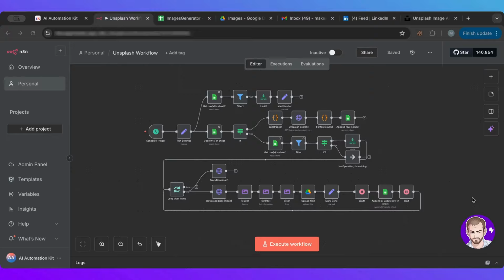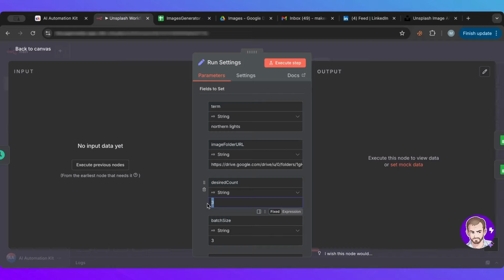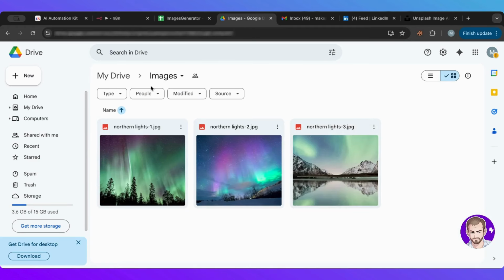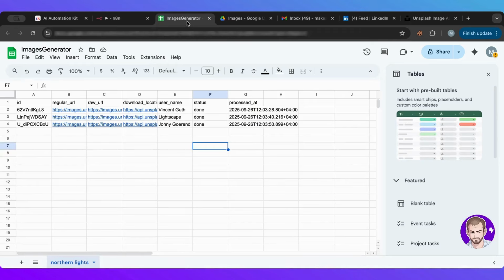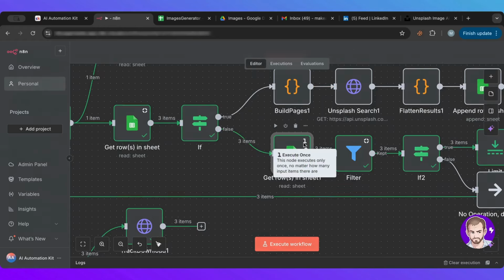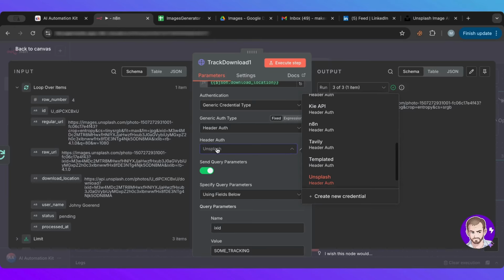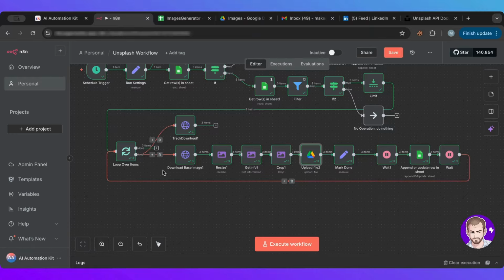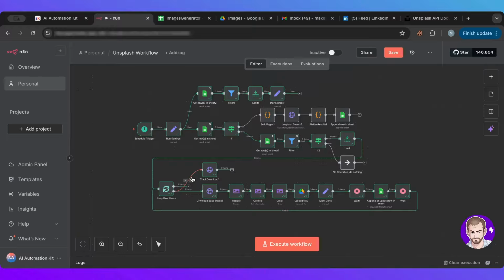This FREE Image Automation Will Save You Hours! (n8n Workflow)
I’ve wasted countless hours searching for images, downloading them, renaming them, and re-uploading them, but not anymore. I’ve built an automation that handles all of that for me.

In this lesson, we will:

- Use the Unsplash API to search for specific keywords
- Set the desired number of images to download
- Loop through each image and resize it using the Edit Image node
- Rename each image automatically
- Upload all of them to Google Drive

⏱️ TIMESTAMPS
00:00 – Intro to image automation
00:42 – Why automate image downloads
01:15 – Setting keywords, folder & count
02:06 – Google Sheets setup for tracking
03:11 – Running the workflow (Unsplash API)
04:36 – Resizing, cropping & renaming images
05:22 – Uploading to Google Drive
06:14 – Avoiding API limits with batch size
07:03 – Real results: 3 images processed
07:49 – Use cases: blogs, featured images, content creation
08:36 – Community & free workflow access